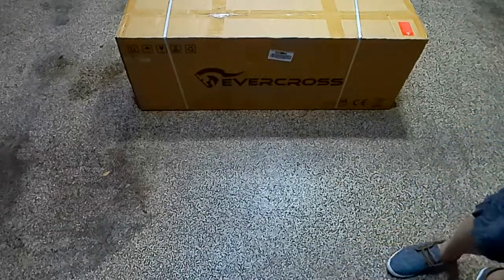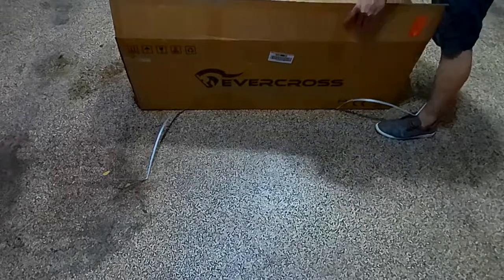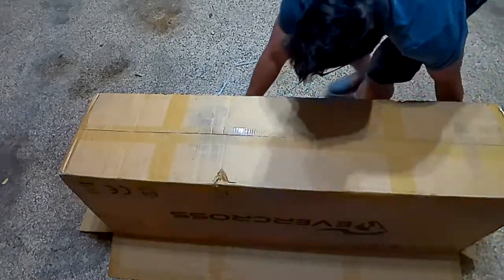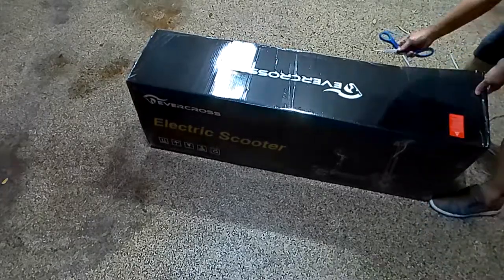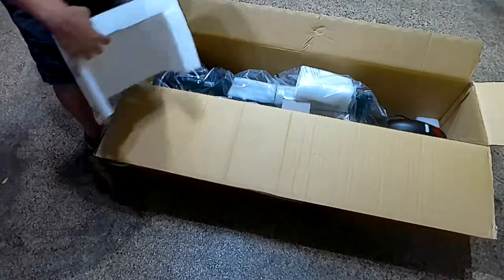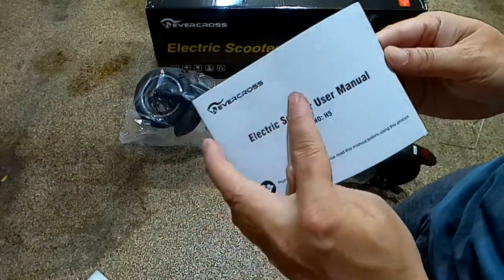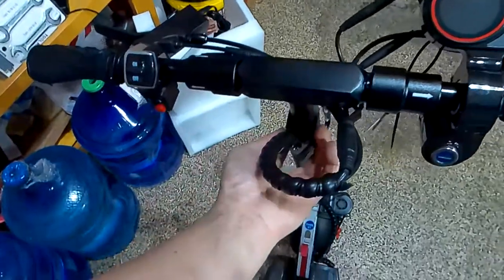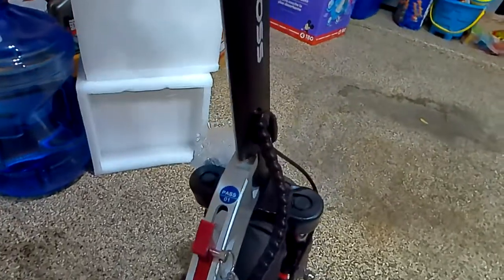Unboxing Evercross Electric Scooter with 800W Motor, Up to 28MPH & 25 Miles-10'' Solid Tires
*Sorry for bad video, my Actioncamera test was horrible*
EVERCROSS Electric Scooter, Electric Scooter for Adults with 800W Motor, Up to 28MPH & 25 Miles-10'' Solid Tires, Scooter for Adults with Seat & Dual Braking, Folding Electric Scooter for Adults Teens

【ELECTRIC SCOOTER FOR ADULTS & TEENS】EVERCROSS electric scooter for adults have revolutionary Dual Braking System + Function LCD Display + LED Headlights + Safety Taillights + Cruise Control System + Fault Self-detection + Shock Absorption + Electric Horn. Additionally, the electric scooter offers a smooth cruising for a long time.
【POWERFUL MOTOR & 2 IN 1 ELECTRIC SCOOTERS】The electric scooter features 800W brushless hub motor, boasting a max speed of 28 MPH, a range of 25 Miles and max load of 330 lbs with high capacity battery. Tackles steep 45°hill with ease, making it a perfect electric scooter for adults.
【SAFE & STABLE & DURABLE SCOOTER FOR ADULTS】The adult electric scooter equips the headlights & safety warning taillight with a long irradiation distance to enhance the safety during the night. Meanwhile, the electric scooter for adults comes with 10'' solid tires that provide extremely smooth riding when you accelerating or turning.
【 DUAL BRAKING SYSTEM & 3 CRUISE SPEEDS CONTROL】Electric scooter for adult equips with double braking system for a responsive braking even at top speed. Freely switching at 3 speed modes makes your cruise more relaxed and extra detachable electric scooter's seat helps you enjoy a comfortable riding as well.
【UPGRADED SCOOTER & INNOVATIVE PORTABLE FOLDING DESIGN】With One-step folding design, the electric scooter can be quickly folded. After folding, EVERCROSS electric scooter can be carried one-handedly, making it a perfect commuting companion.